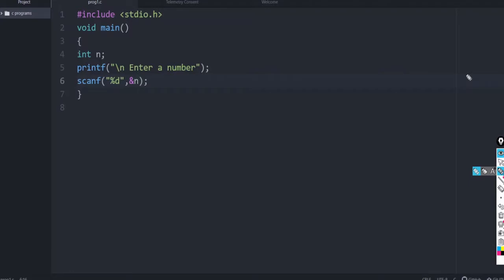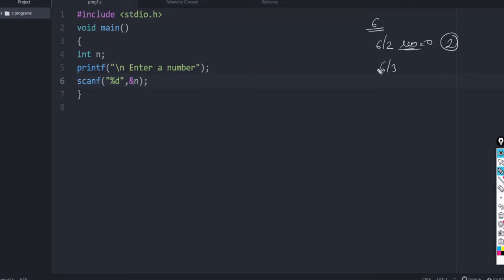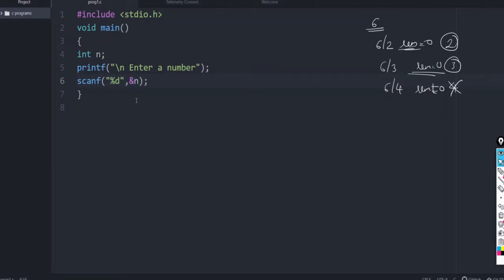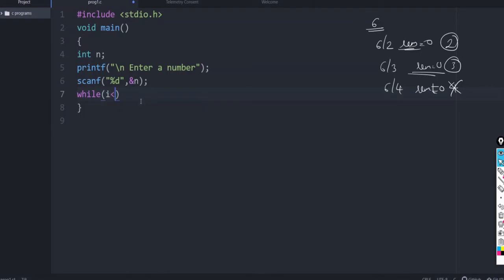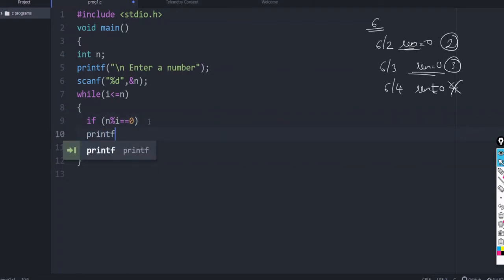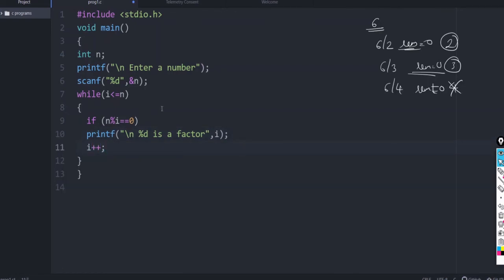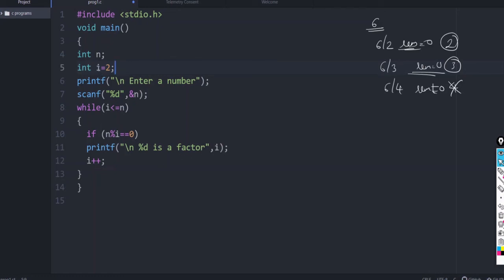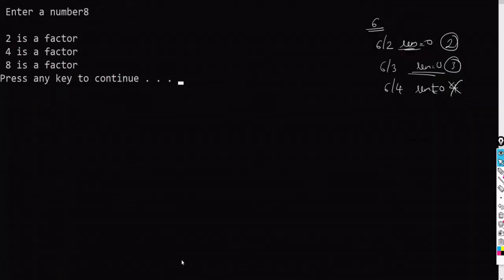KTU S2 | Video 19: C Program to find the factors of a number using while loop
C Program to find the factors of a number using while loop